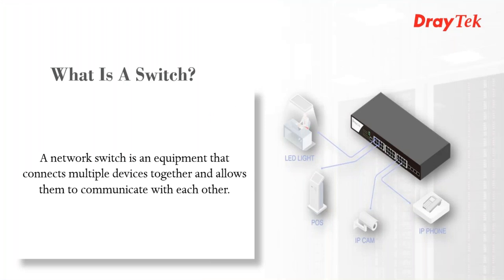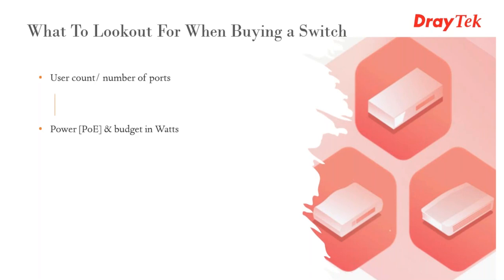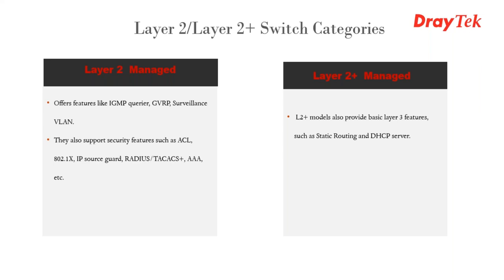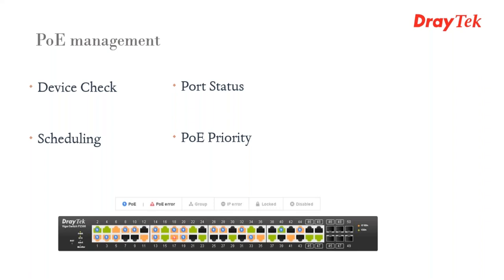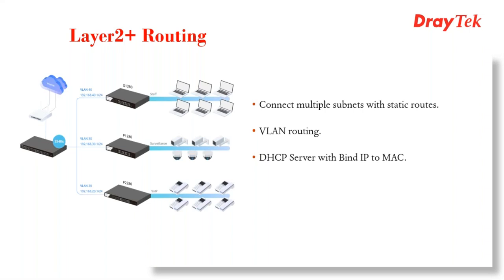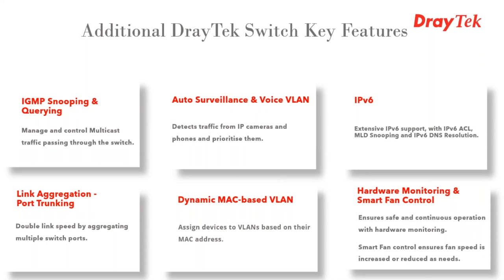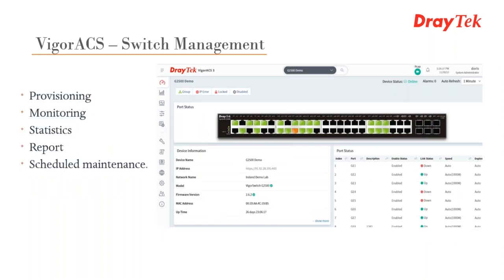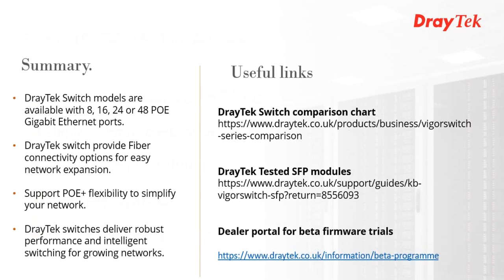Maximizing Connectivity Potential - Unlocking Advanced Capabilities with DrayTek Switches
Join our technical support specialist, Doris Vincent, as she presents the impressive range of DrayTek switches and their features, benefits, and management solutions. Don't miss out on this opportunity to gain valuable insights and learn how these switches can enhance you and your customers network requirements by helping to take out the misconception that a switch is no longer just a switch.

This webinar provides a unique opportunity for you to acquire valuable insights into how these switches can effectively augment both your own and your customers' network requirements, dispelling any misconceptions that perceive a switch.